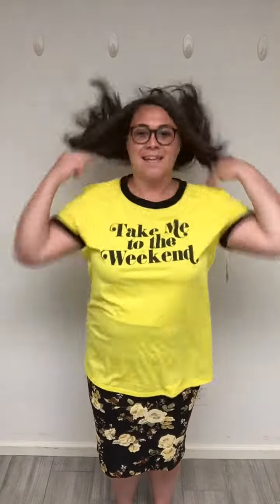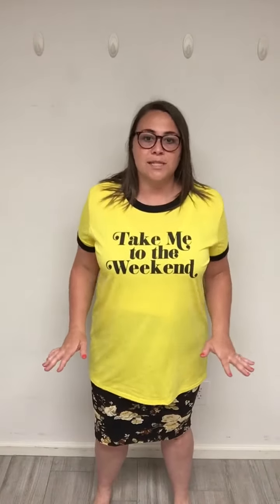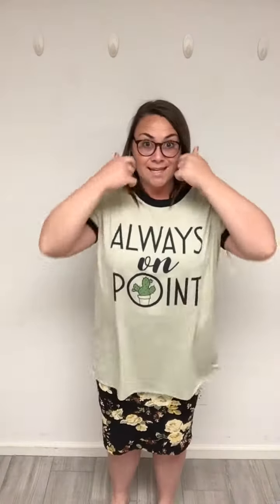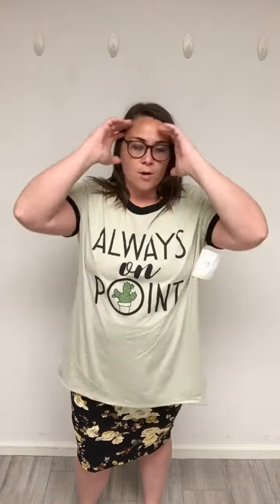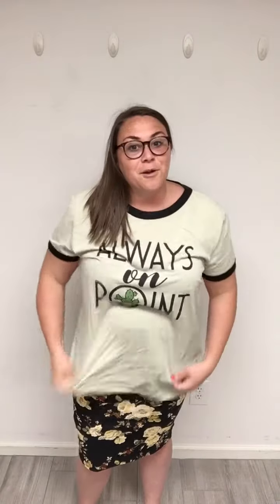The freaking cutest and most comfortable graphic Ts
I’ve got LuLaRoe’s newest gem, the Liv graphic T! I hope you’re ready for these cuties! I’m obsessed!! Here’s the sizing and styling guide to help you easily find the perfect fit! in my online boutique!